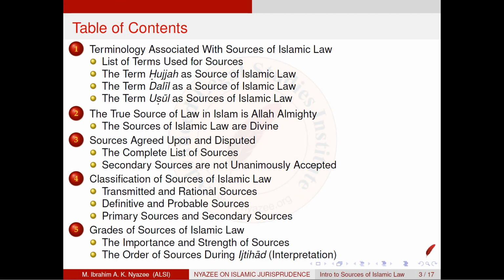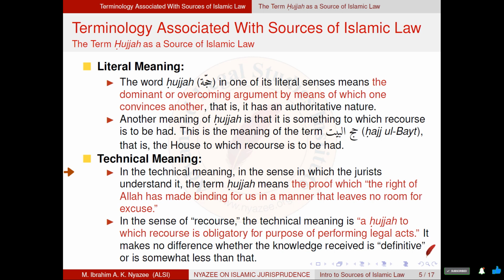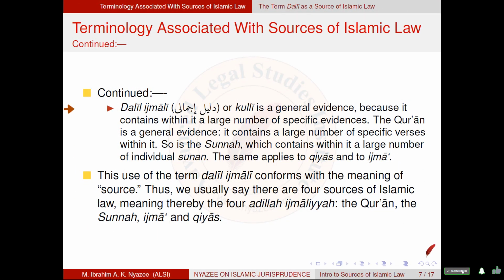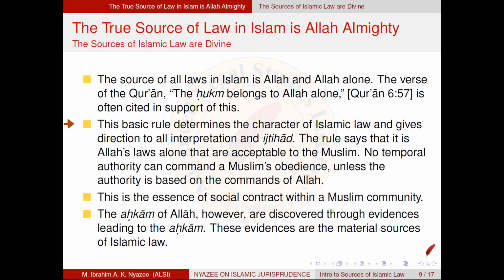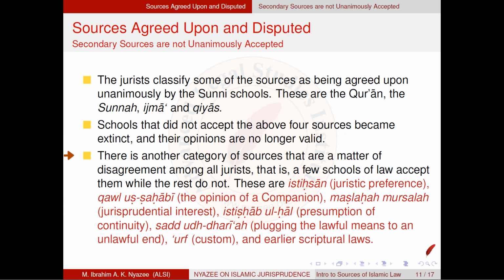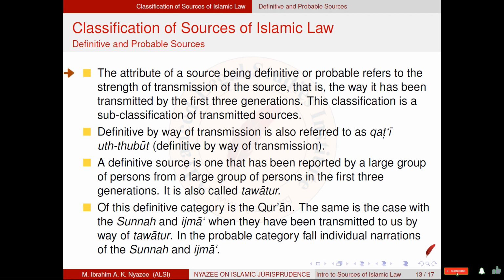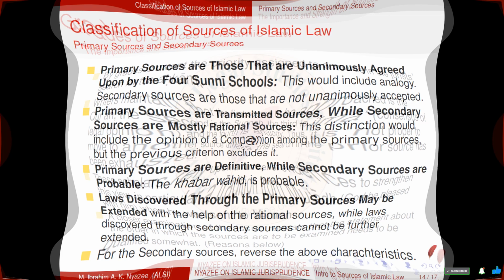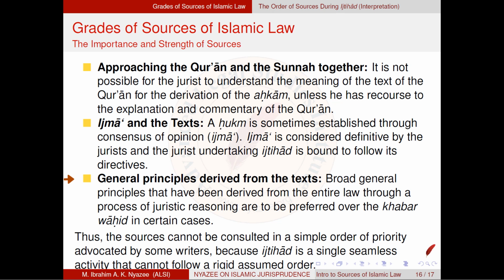IJ002 - ISLAMIC JURISPRUDENCE COURSE - Introduction to The Sources of Islamic Law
IJ002 - ISLAMIC JURISPRUDENCE COURSE -  Introduction to The Sources of Islamic Law/ is the second video of the Islamic Jurisprudence course, which is the first course of the LexIslamica Law Course Video Series, brought to you by the Advanced Legal Studies Institute, Islamabad.

For a better understanding of the nature of the course, and how to approach it, it is recommended that you view the course introductory video, the link for which is

COURSE DESCRIPTION:

This course is based on the works of Professor Imran Ahsan Khan Nyazee who has also created most of the content of the course on the basis of these books. The relevant material will be cited at the end of each video.

This text-based course has been designed keeping in mind both Muslim as well as non-Muslim viewers, therefore, knowledge of Arabic is not a prerequisite. Sufficient comparisons to Western concepts and systems have been made to provide a point of reference and to facilitate learning.

This is a relatively serious topic and we did not find it appropriate to use animations and graphics as a method of conveying information. Later, separate from this course, individual topics will be elaborated further with different forms of presentation.

COURSE CREATER AND PRESENTER: M. Ibrahim A. K. Nyazee.

The music used at the end of the videos for this course is the Qasidah Burdah by Mesut Kurtis. This link for the official video is We thank him and his team for this rendition.